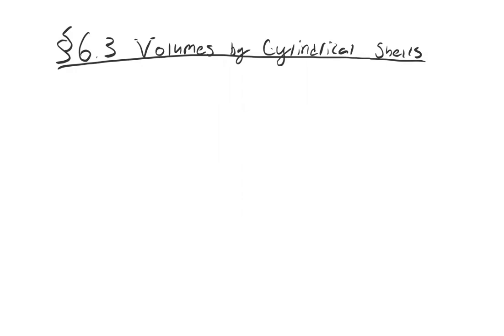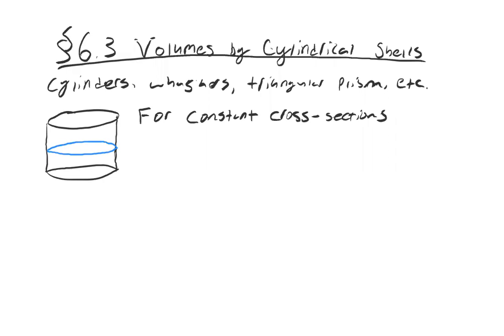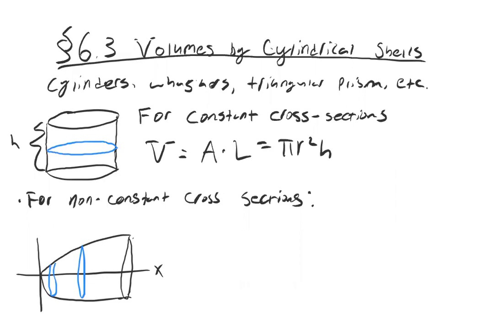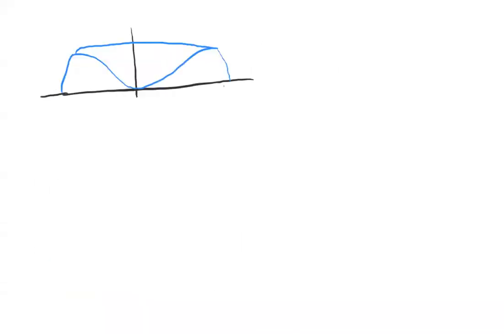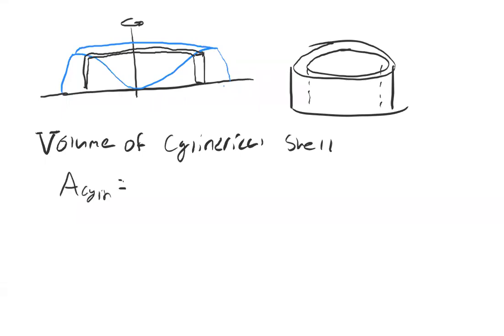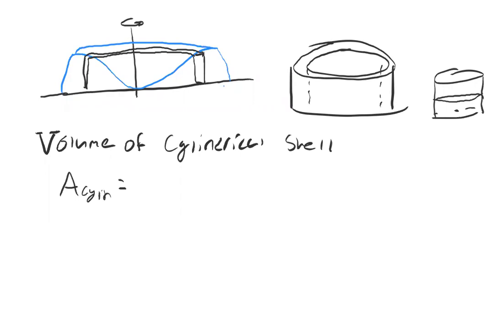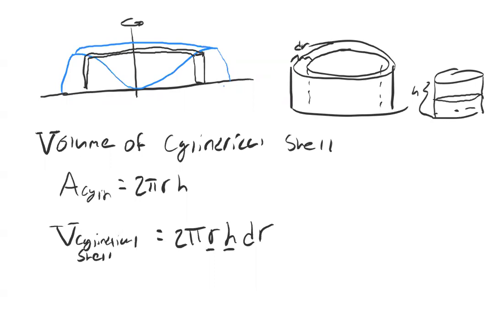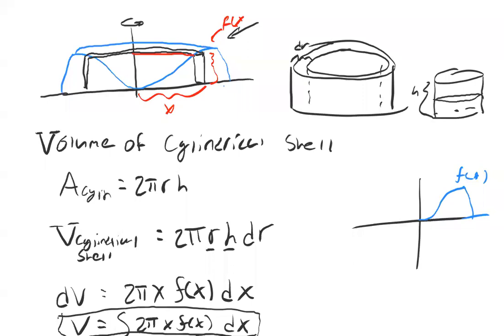Section 6.3 Part 1